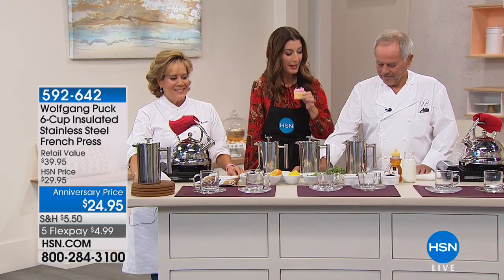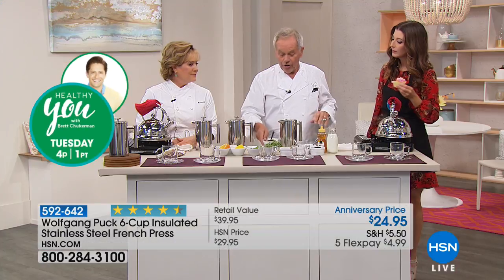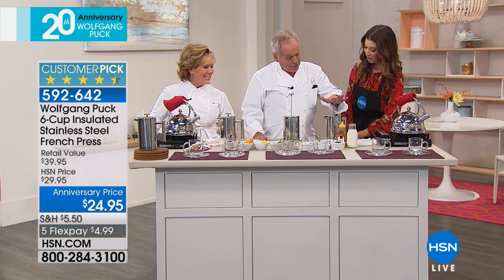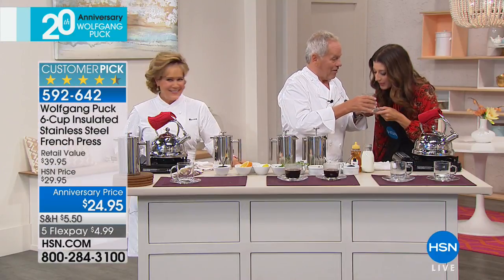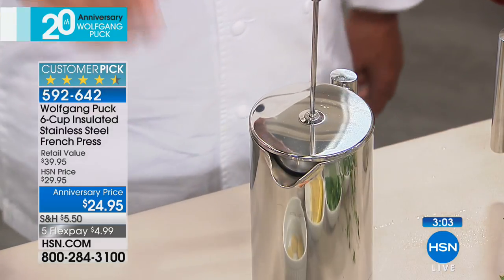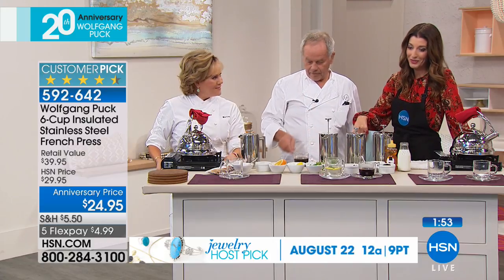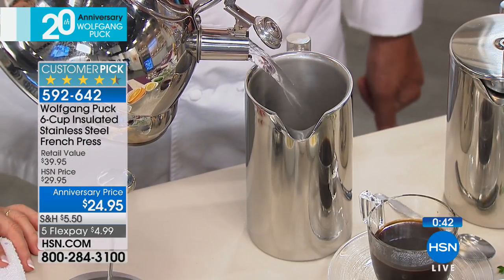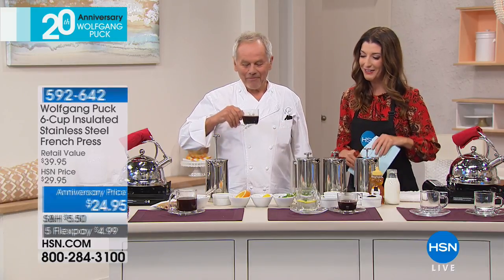Wolfgang Puck 6Cup Insulated Stainless Steel French Press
What could be better than a fresh cup of coffee? A fresh cup of coffee prepared with ease, right on your dining table. With this ...